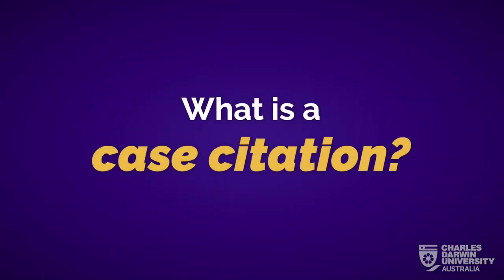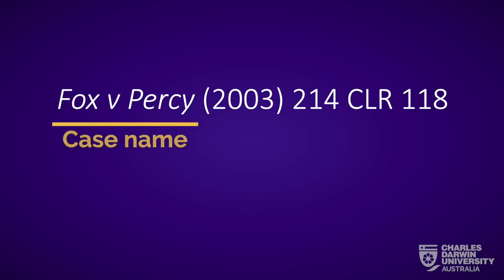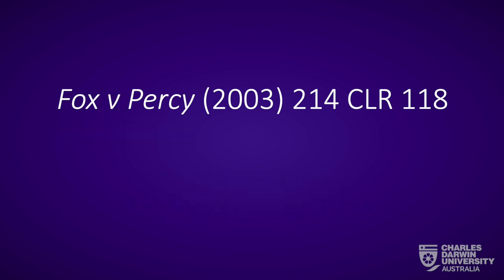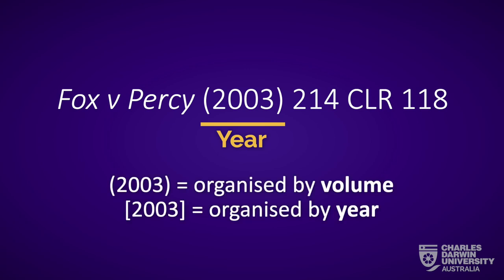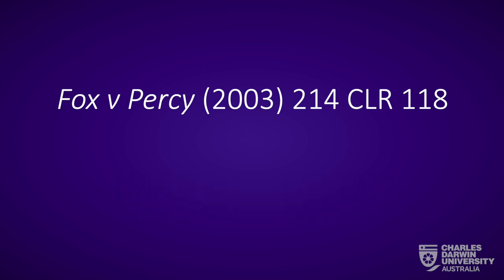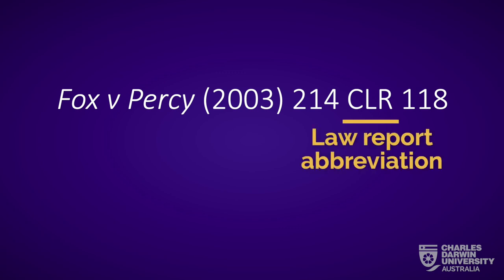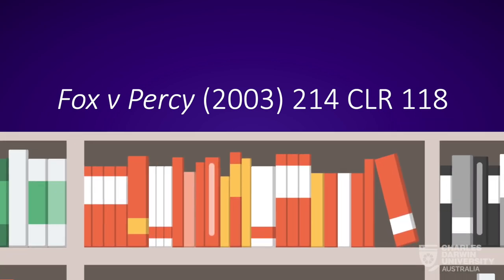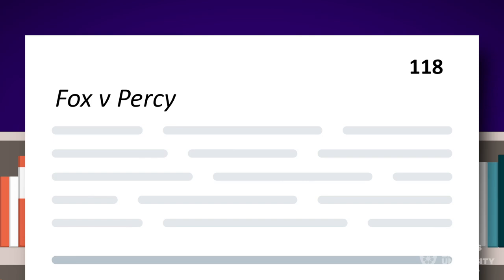What is a case citation? (CDU Law Students)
Watch this video to find out what a case citation is and how you can use it to help you search.